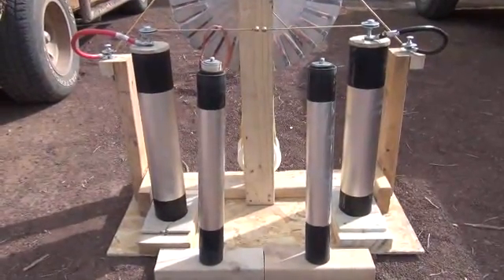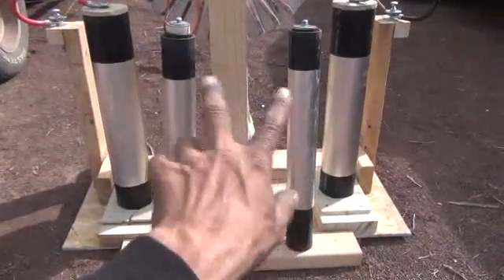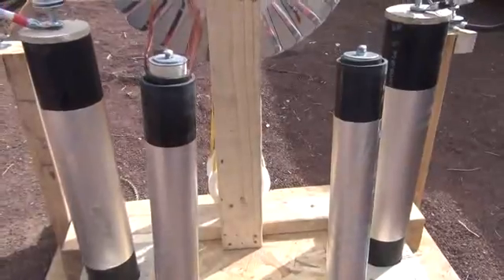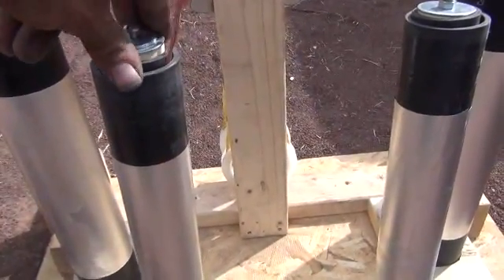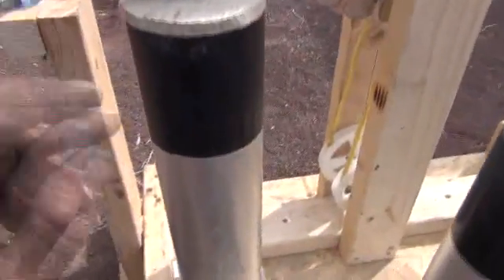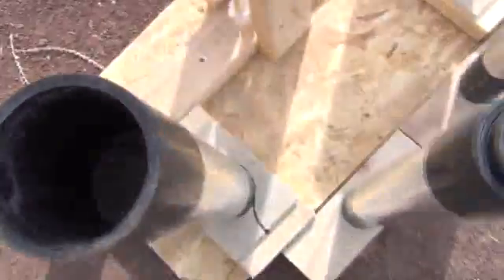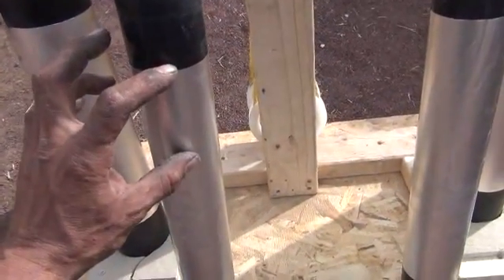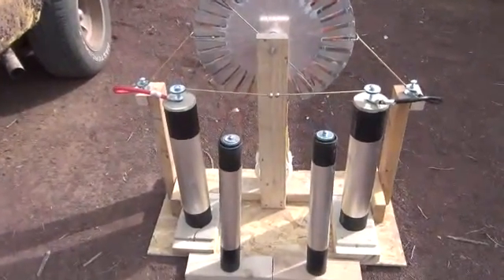Capacitor "home made" high power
This is how to construct very large capacitors that are also "Dangerous", Made from aluminium and PVC. pipe. they are easy to make and very strong.